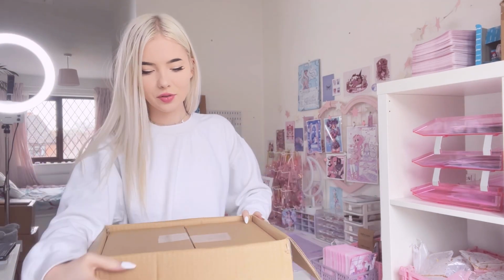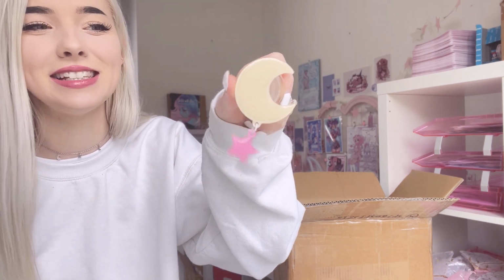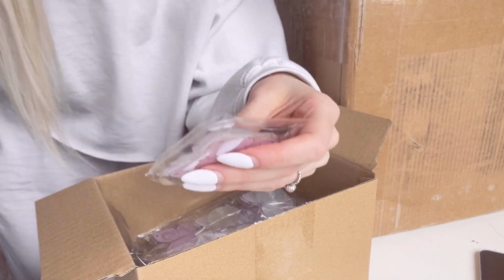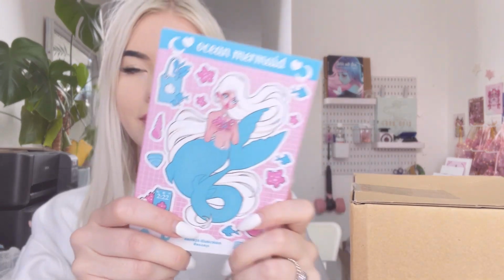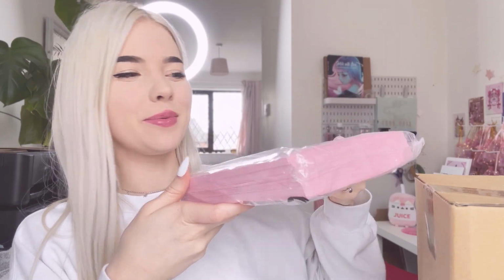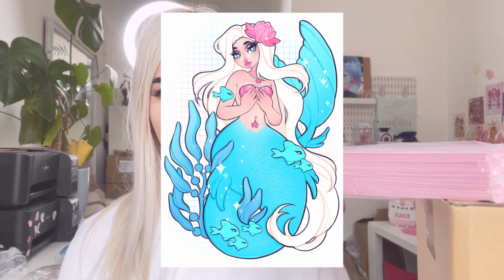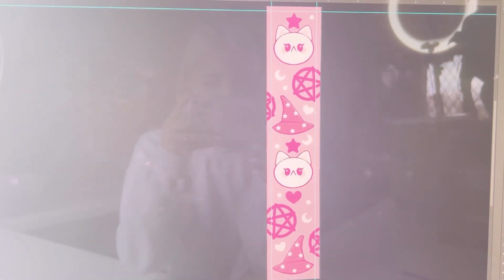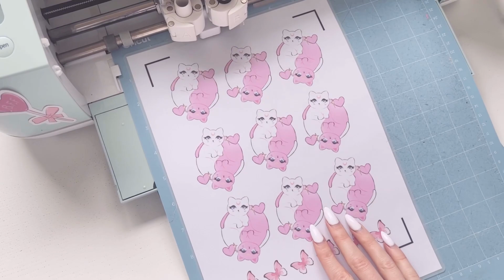you have been waiting for this to come to my etsy shop! ♡ studio vlog ♡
unbox these new phone grips with me for my etsy art shop!

♡ open me ♡

hii friends! ʕ •ᴥ•ʔ

im so excited for todays video! i designed these phone grips not too long ago for my brand new etsy shop update launch that included a bunch of other products like wall art prints and new mermaid oracle decks! this has been my biggest drop yet and i cannot wait to do more store updates in the future!

let me know which is your favourite!

♡ mentioned products:
plain gift note cards: